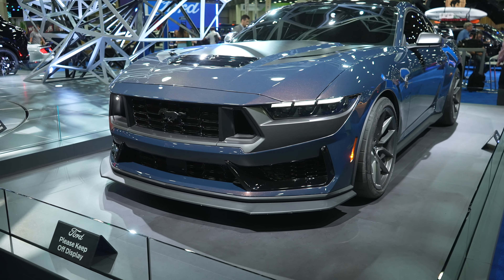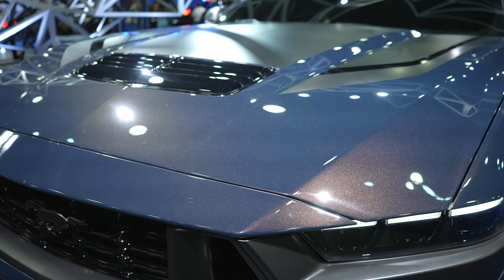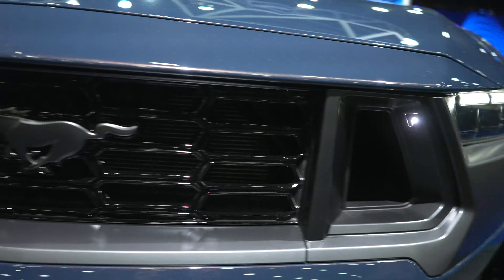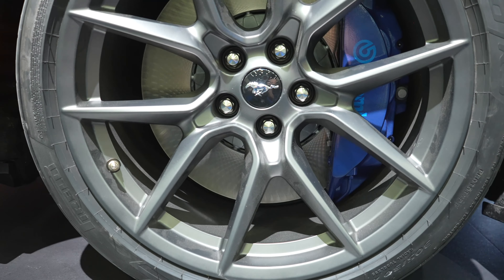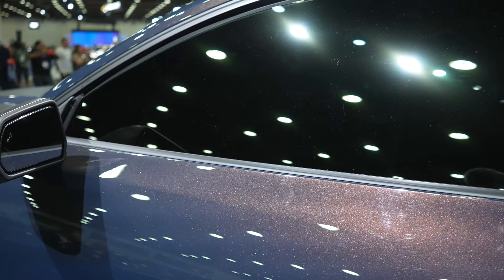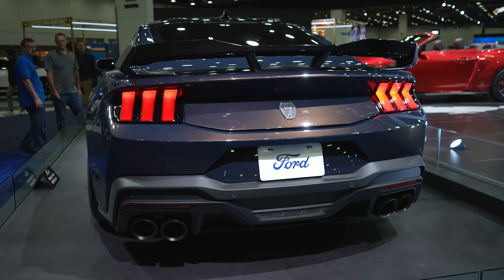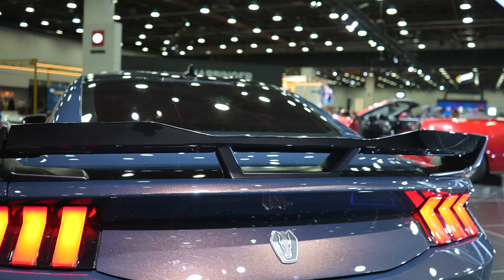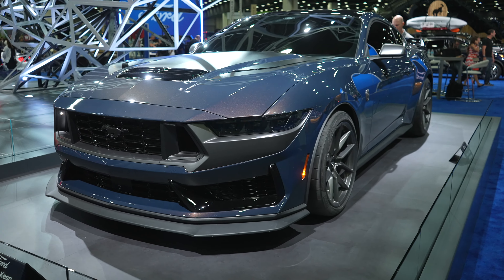2024 Ford Mustang Dark Horse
Check out this 2024 Ford Mustang Dark Horse!